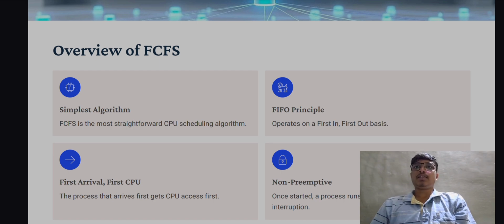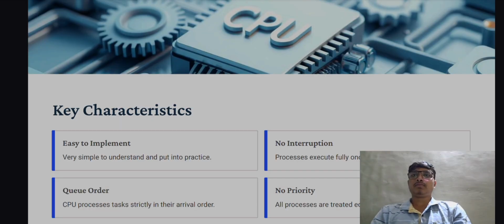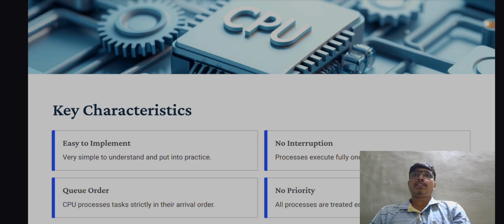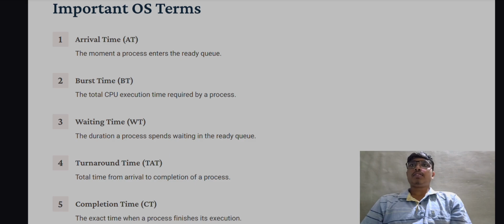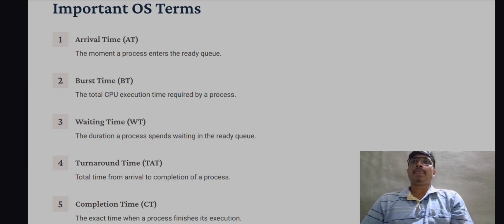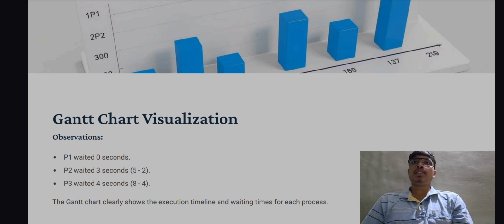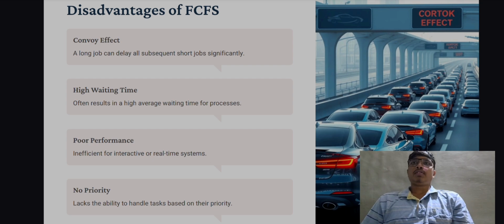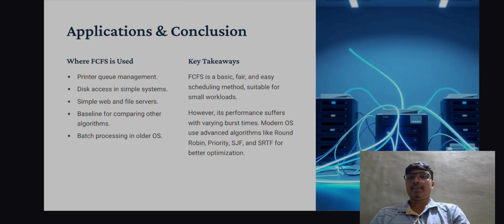FCFS scheduling: FRIST COME FIRST SERVED